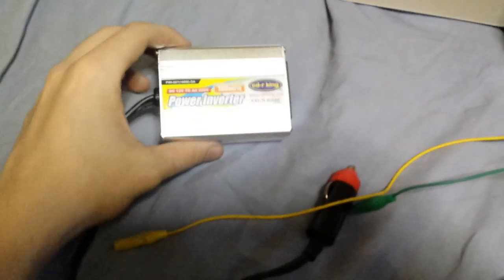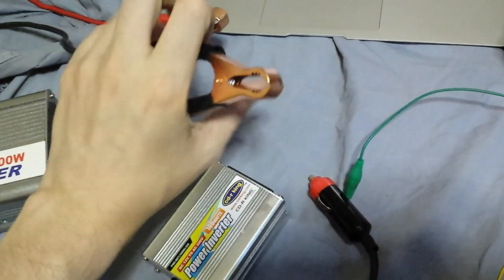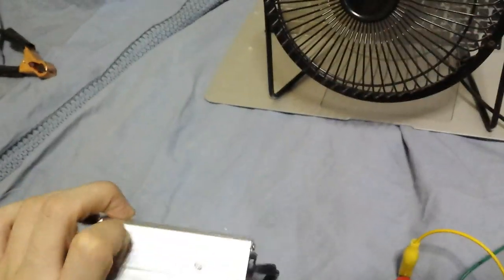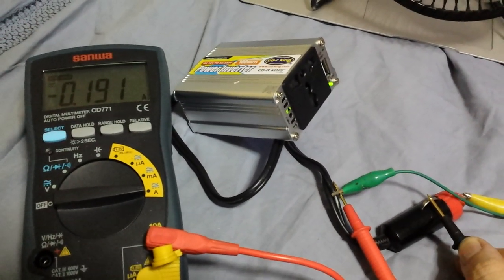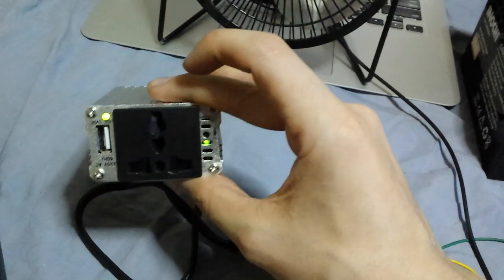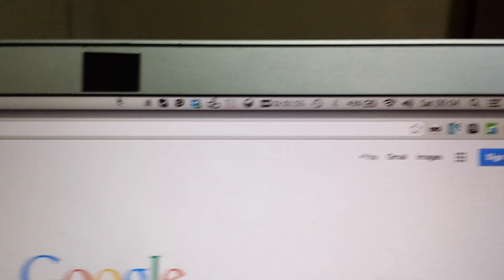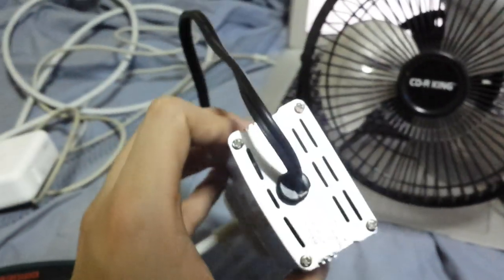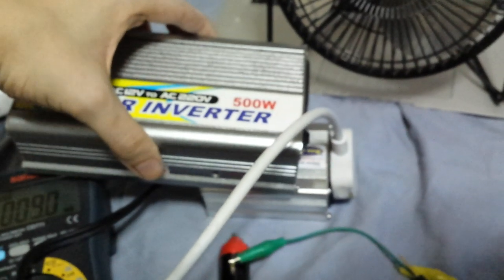100 Watt cdrking Inverter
In this video I take a quick look at the 100 watt inverter from CDRKING. It plugs into your car cigarette lighter socket and converts the cars 12V DC to 220V AC.

The unit has no cooling fan which is ideal for locations where the noise of a fan would be a distraction. But on the flipside, since the unit has no fan; it gets extremely hot, even under just a small load. So if you're going to be using this for a long time, you might want to consider buying a small cpu fan from cdr-king (typically consume 1.5 watts) and mount it to force air into the inverter.

I tested cooling the inverter and it didn't take much at all, just a small breeze on the case and the temperature dropped dramtically.

The weird buzzing noise in the video went away after I replaced the small crocodile clip test wires with thicker cables.